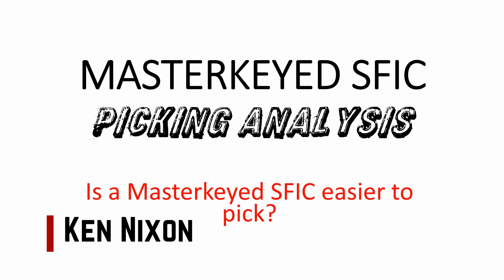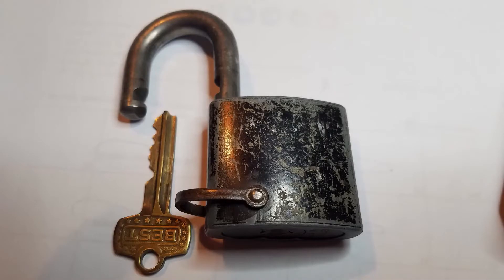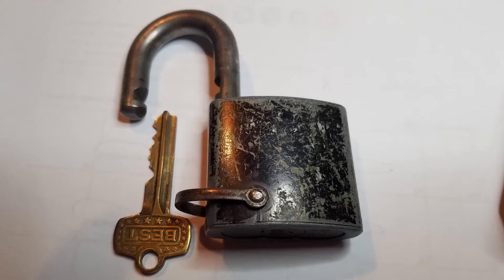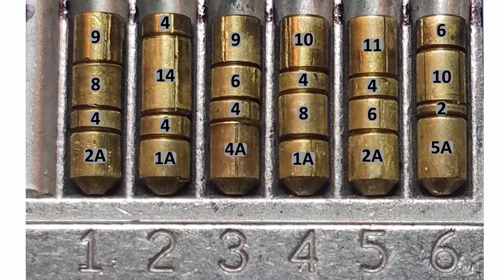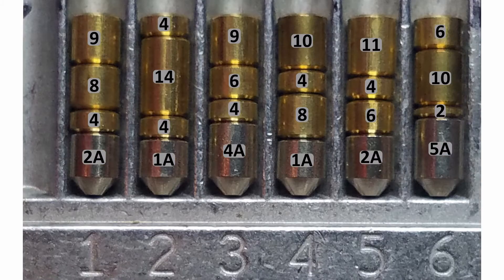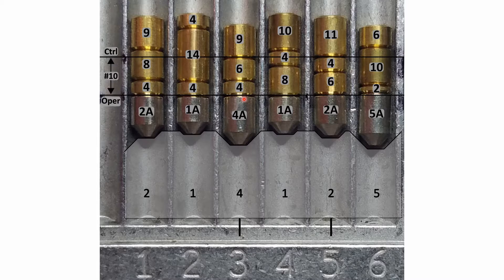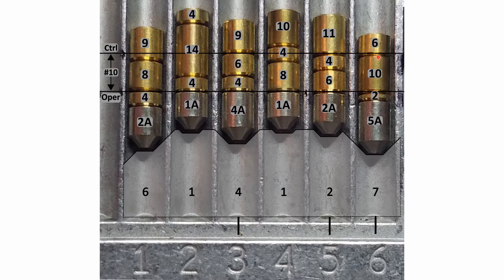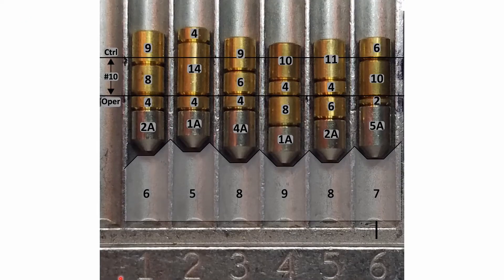Master Keyed SFIC Picking Analysis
In this video Ken Nixon takes us a little deeper into SFIC locks and the impact of master keying on picking. Thanks again Ken!